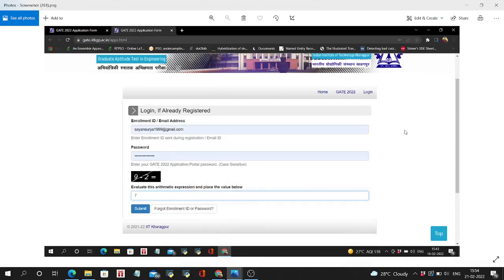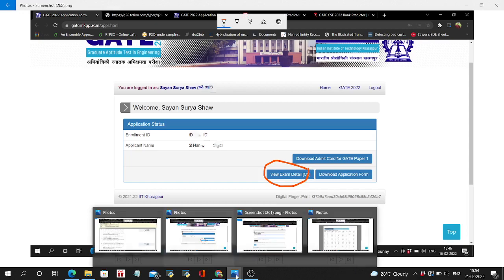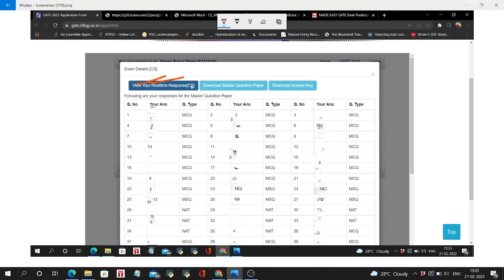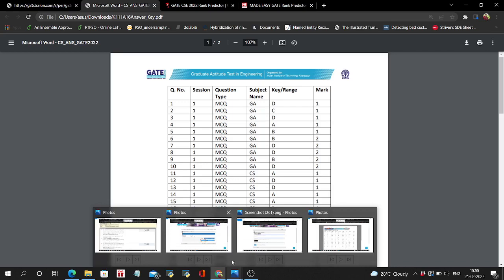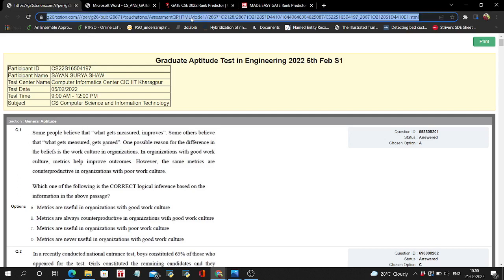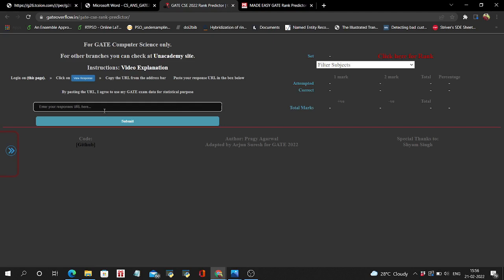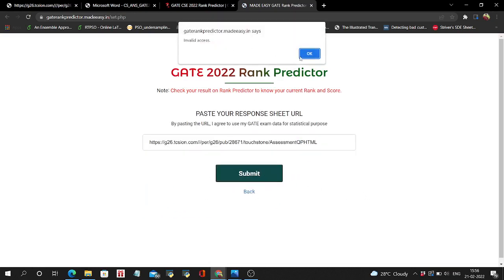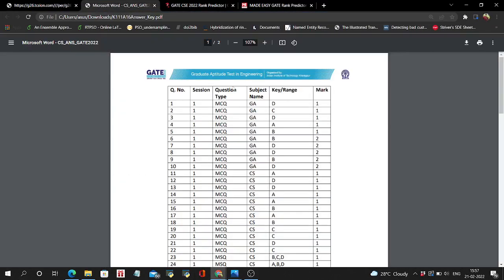GATE2022 Official Answer Key Released | Updated Rank Predictor | Calculate Your Exact Marks | IITKGP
IIT KGP has released an official answer key for all the branches of GATE 2022. You can find the answer key in the IIT KGP official gate website.
You can use the following rank predictors:
You can follow me on-